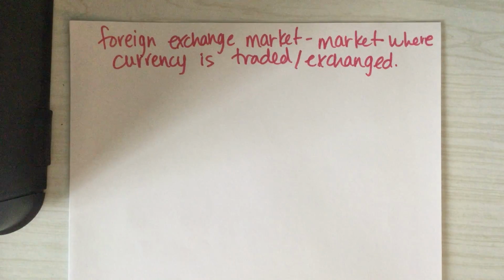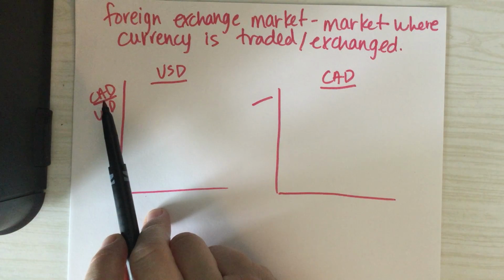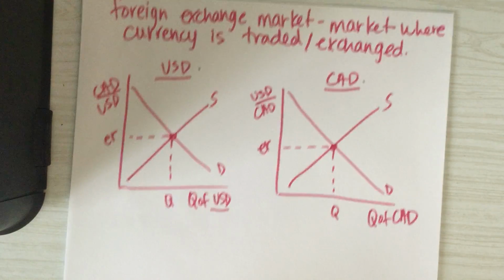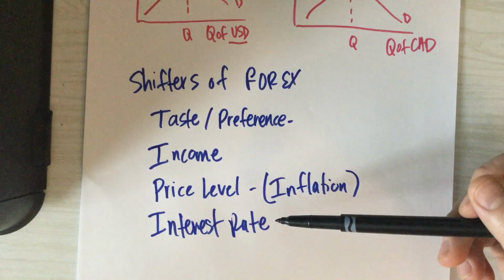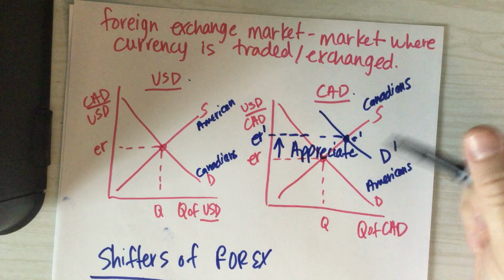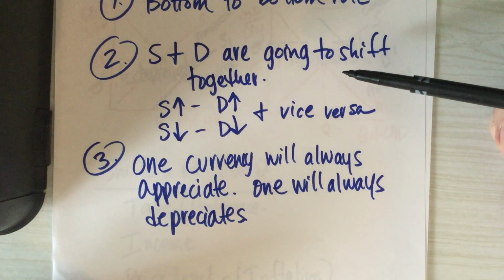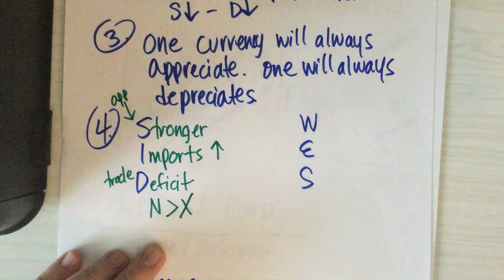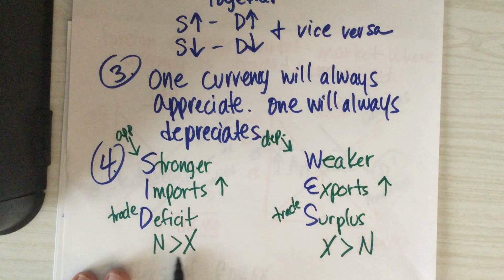Foreign Exchange Market